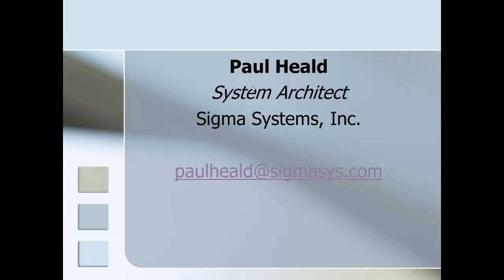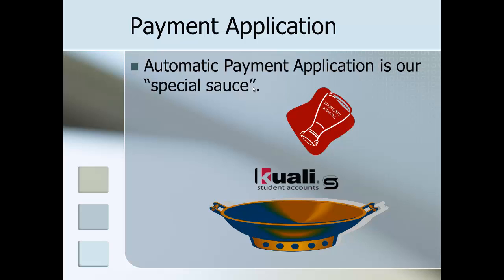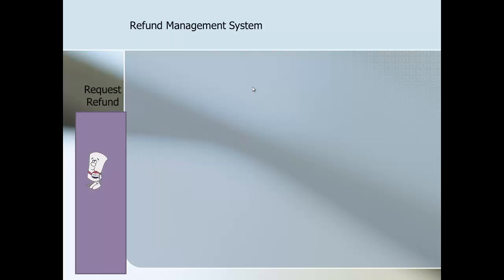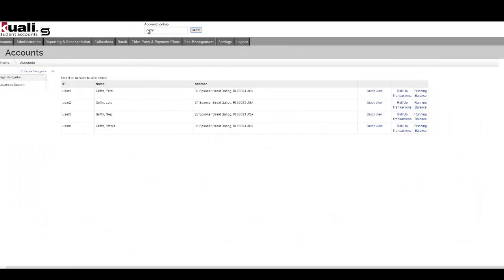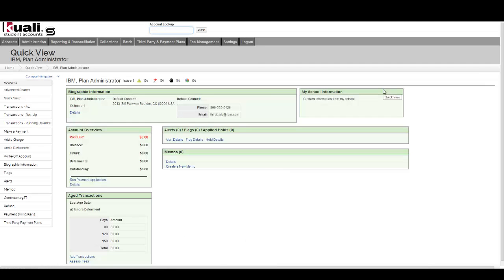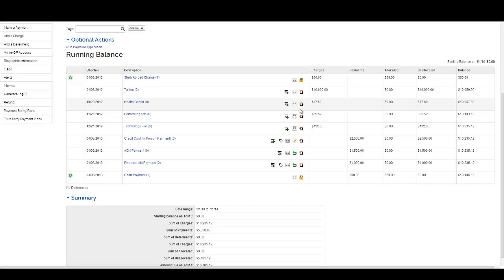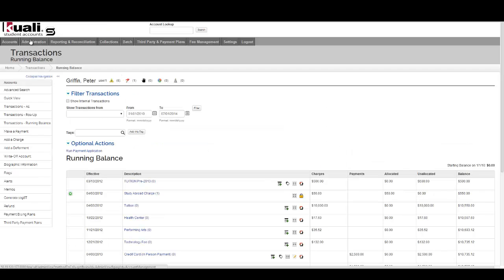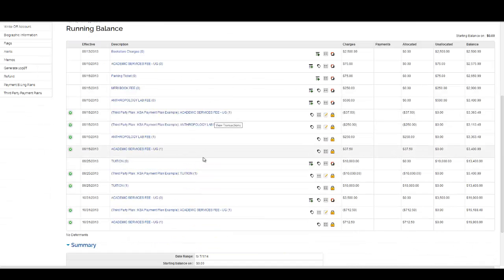KSA System Demo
A demo of the Kuali Student Accounts system.